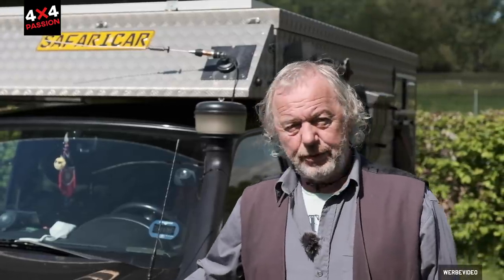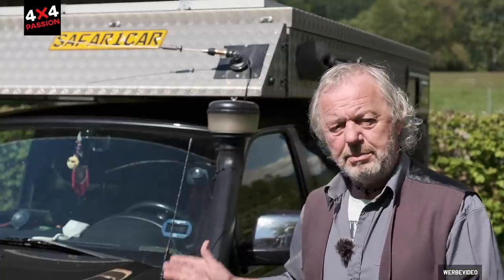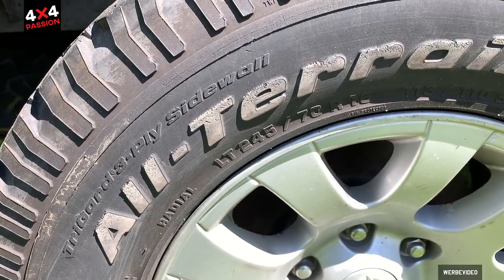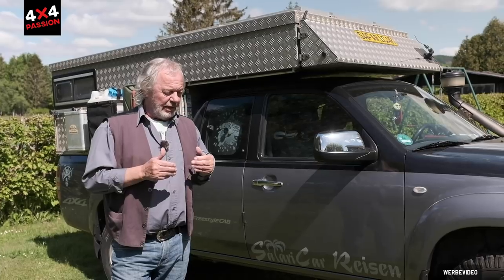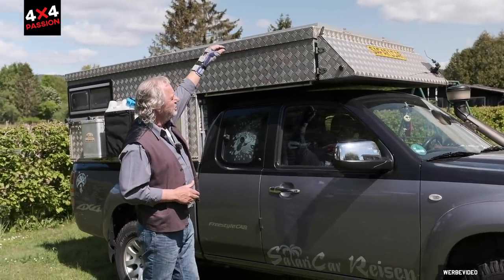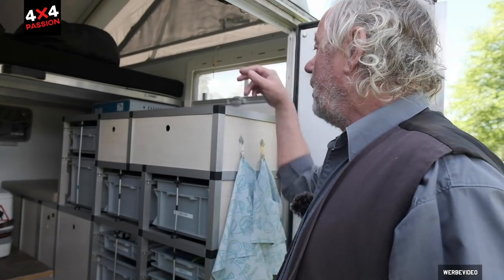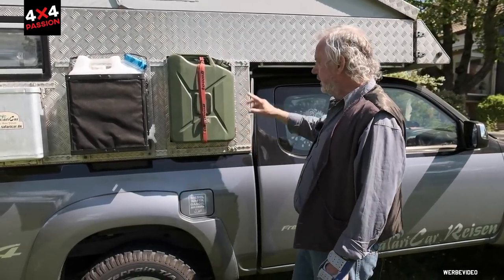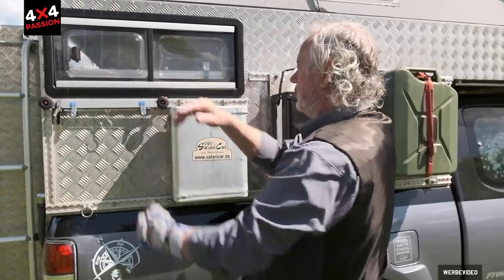MAZDA BT50 mit Ortec Mini-Camp-Kabine [258]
Nach 25 Jahren Defender fahren, ist Claus nun auf einen Mazda BT50-Pickup mit Ortec Mini-Camp-Kabine umgestiegen. Über die Reiseangebote von Claus erfahrt ihr mehr

Allzweckwaffe Multi-Tool*
Dino Kraftpaket als Not-Starter*
Carhartt Werkzeugrolle*
Selbstverschweissendes Iso-Band*
Bivvy Loo Camping-Toilette*
Dometic Kühlbox*
Aufladbare Taschenlampe*
MagCode Powerport*
Luftdruckprüfer zum Luft ablassen*

►SCHRAUBER SPEZIAL:

Demontageset Auto Innenleben*
Offener Sechskant Ringschlüssel zum Bremsleitungen entlüften*
Reifen- und Montagehebel (immer 2 Stück dabeihaben)*
ODB II Diagnosegerät*
Hochtemperatur Silikon zum Abdichten von Gehäusen und Ölwannen*